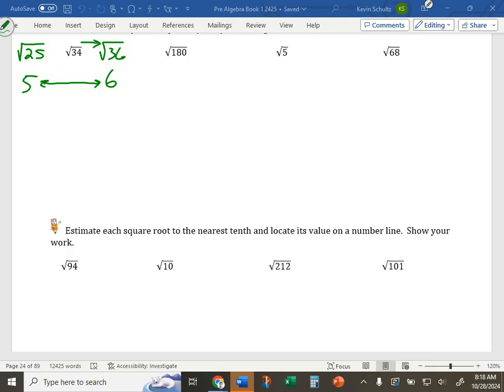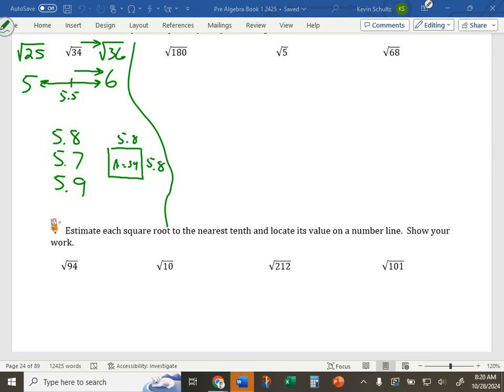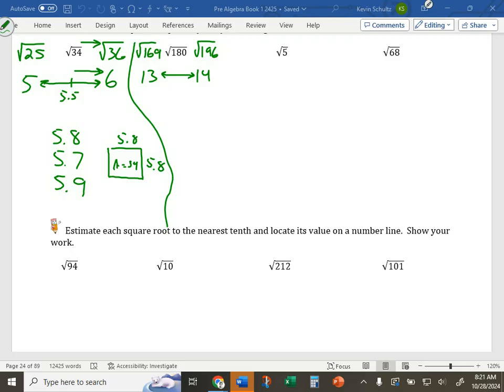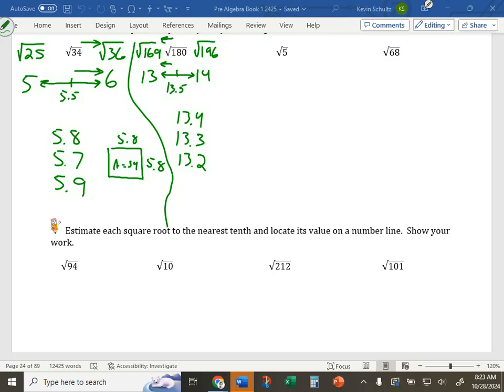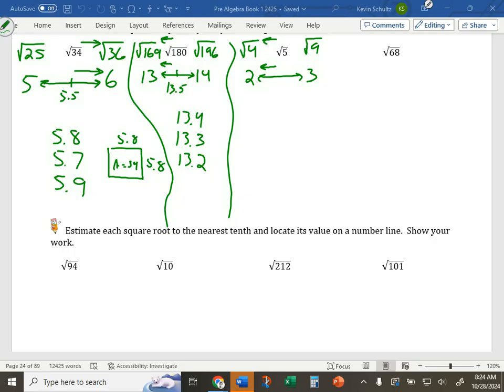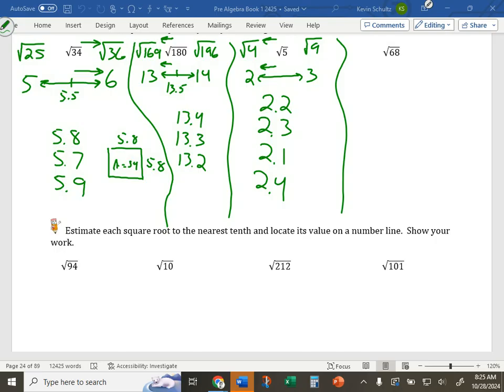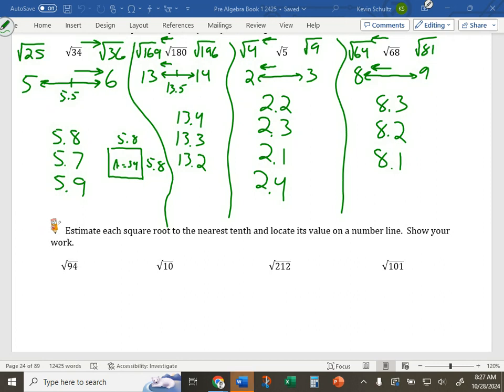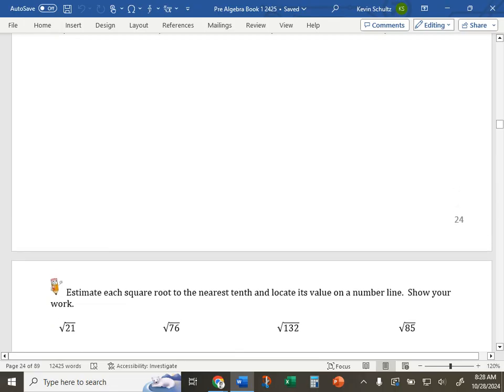Pre Algebra 10/28/24 CO12...Estimating Nonperfect Squares